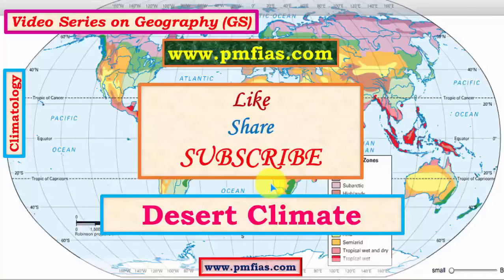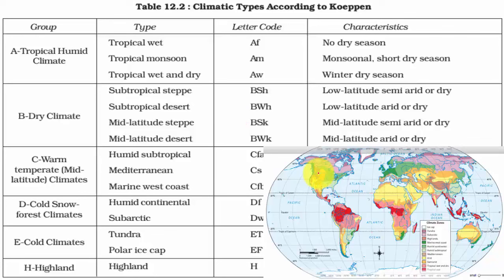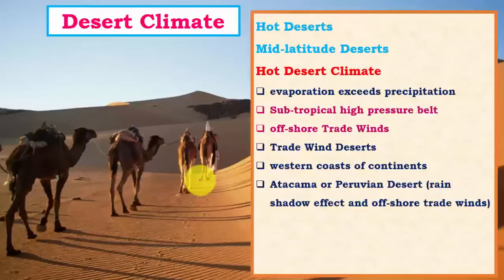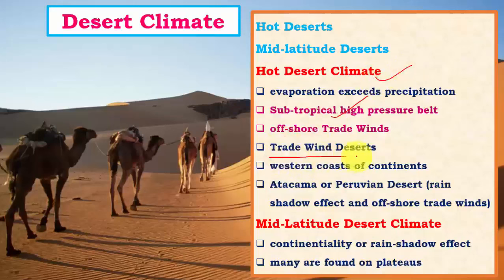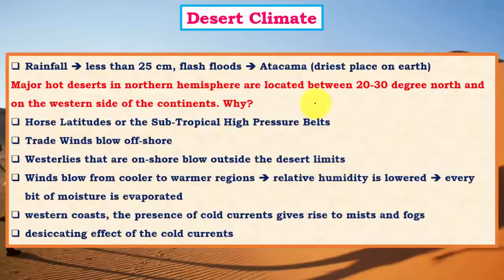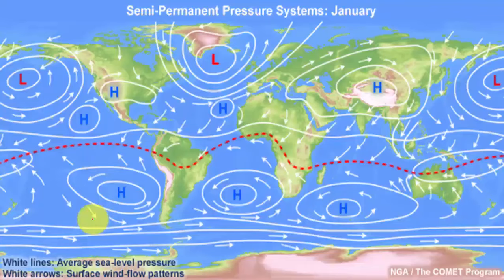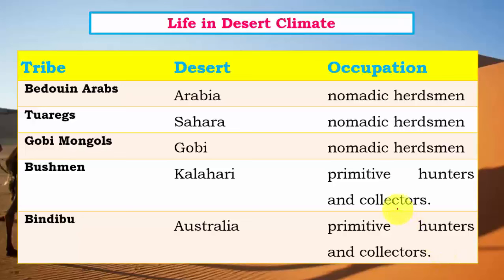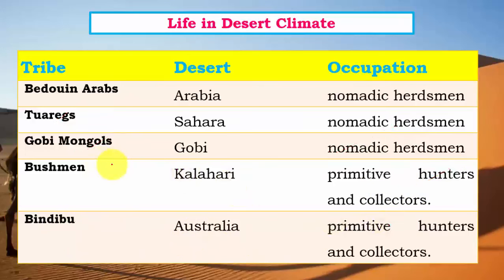C26-Desert Climate - Hot Deserts - Mid latitude Deserts - Formation of Deserts - Minerals in Deserts